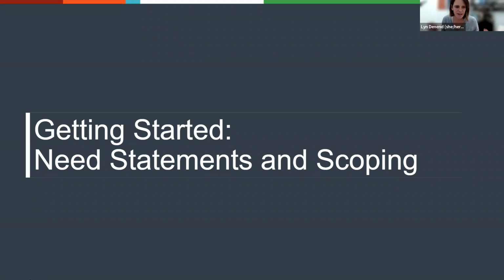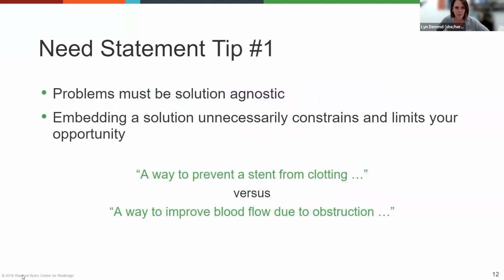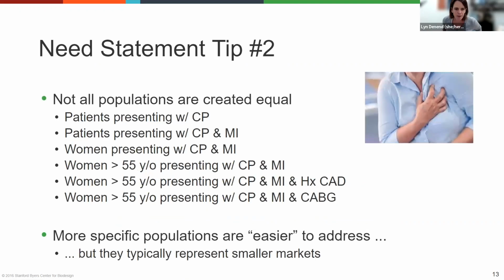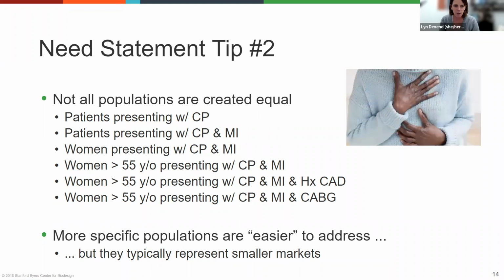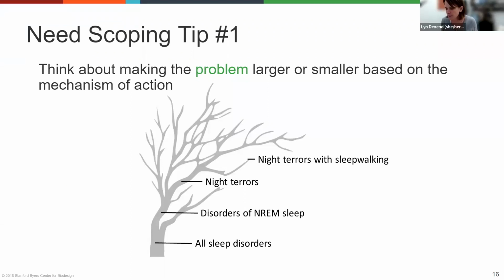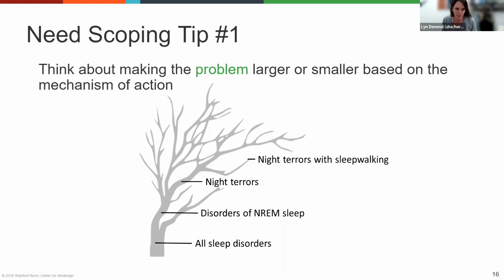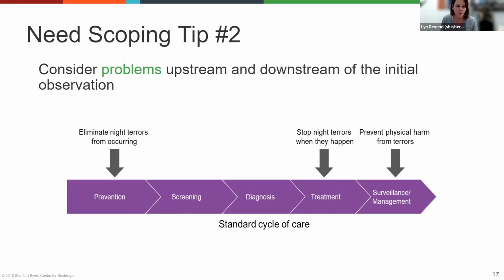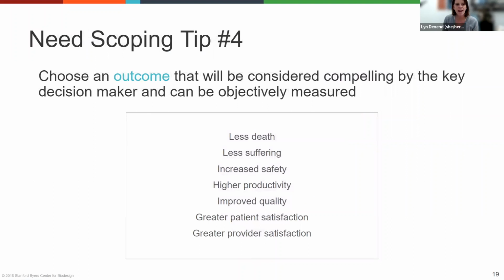1 - Need Statement Development